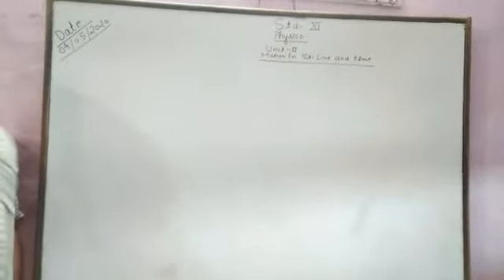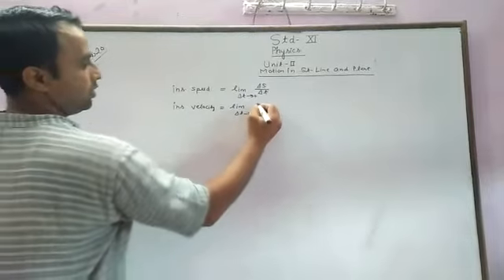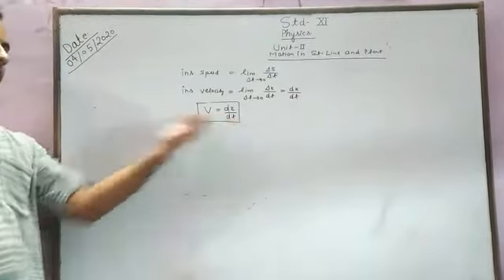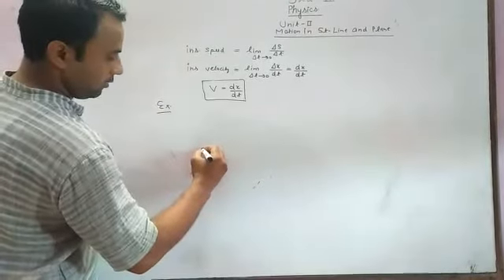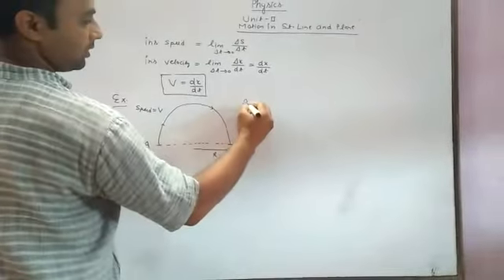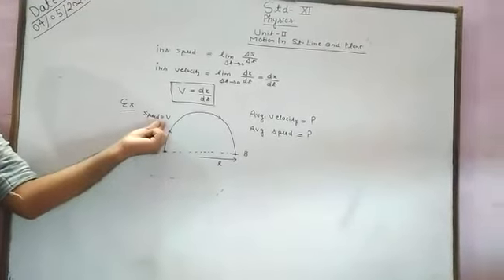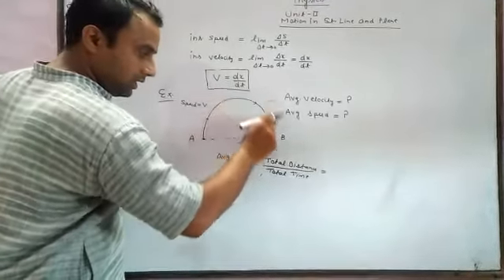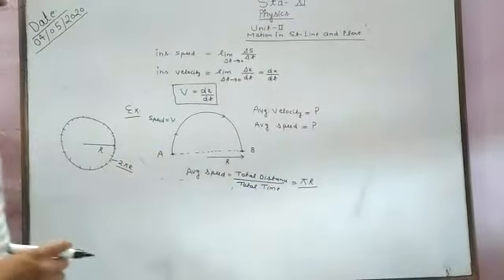May 4, 2020